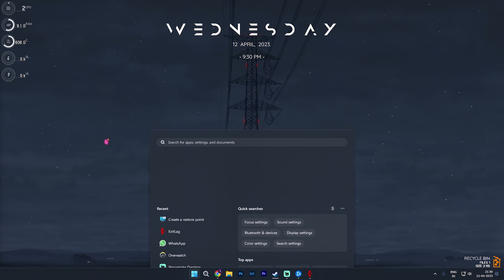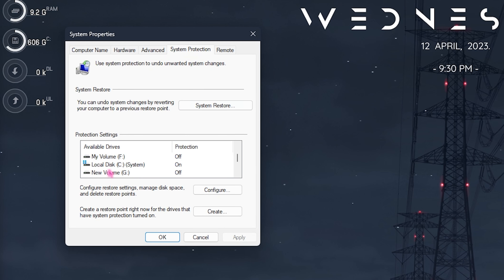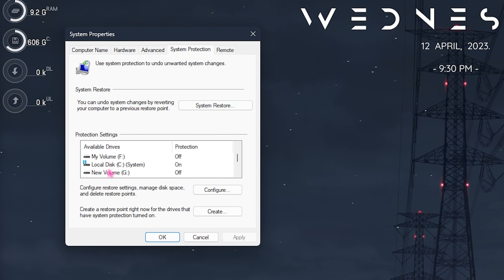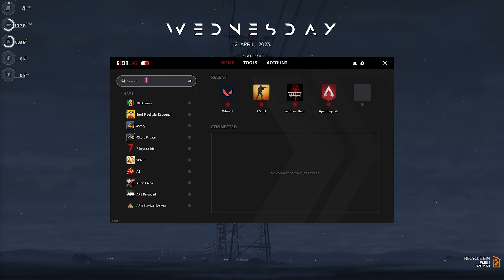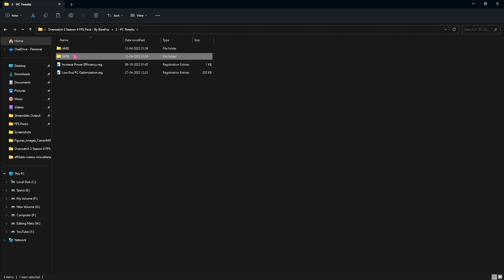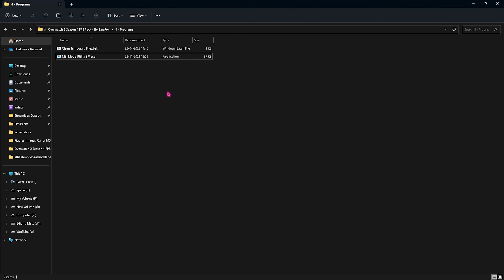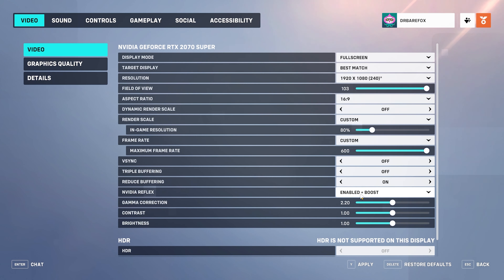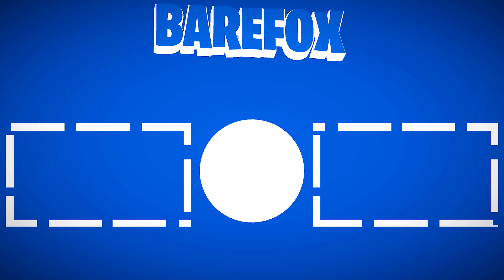Overwatch 2: *BEST* SETTINGS for MAX FPS in SEASON 4!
▬▬▬▬▬▬▬▬▬ஜ۩۞۩ஜ▬▬▬▬▬▬▬▬▬
▬▬▬▬▬▬▬▬▬ஜ۩۞۩ஜ▬▬▬▬▬▬▬▬▬

🔽 Download Links 🔽

🔽 Timestamps 🔽
00:00 - Amazing intro
00:28 - Create a Restore Point
01:05 - Best Windows Settings
02:57 - De-Animate Windows
03:33 - System Configuration
04:43 - Fix All Network Issues
06:09 - Overwatch 2 FPS Pack
08:05 - Launcher Settings
08:26 - Best In-Game Settings
10:38 - Amazing Outro